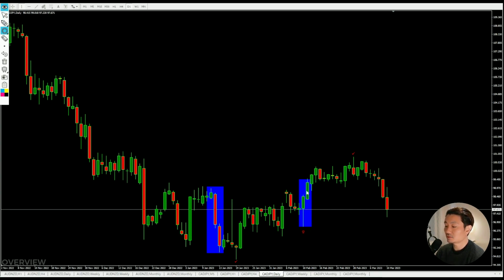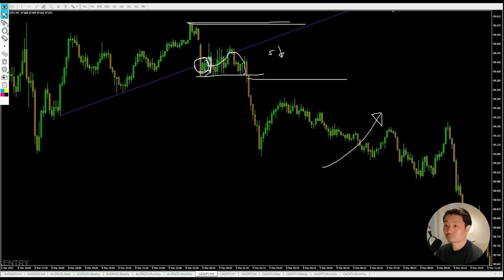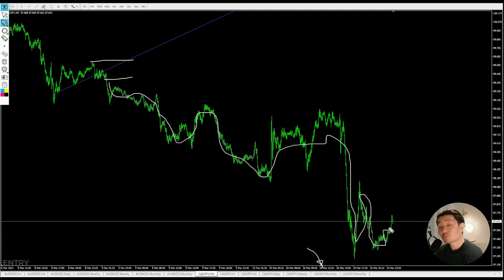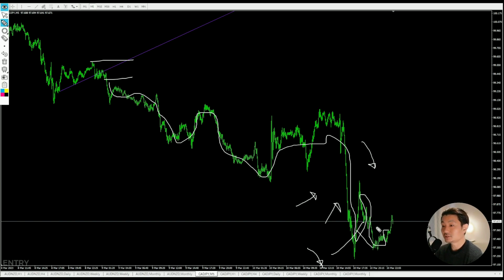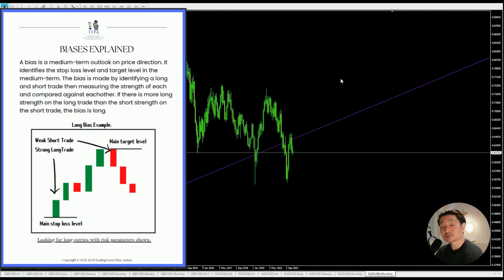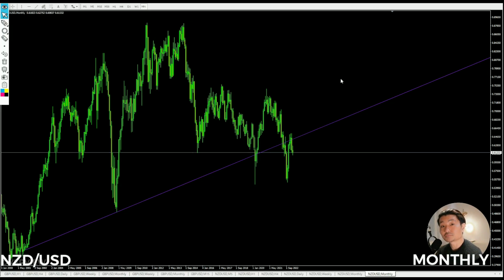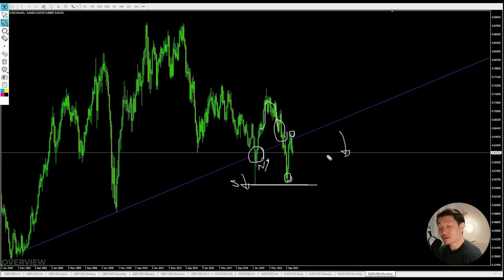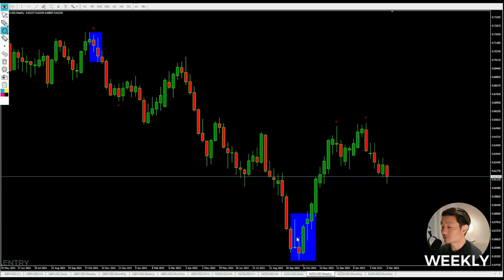Weekly Forex Analysis March 13-17, 2023 | Cadjpy Nzdusd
Weekly Forex Analysis for March 13-17, 2023 on the Cadjpy Nzdusd. I will be updating the weekly Analysis every week, so if changes occur in analysis due to price movement, the changes will be explained in the Mid Week Analysis series. This Analysis is roughly medium to long-term in nature.

Time Stamps

0:00 Intro
0:13 Cadjpy Overview
1:11 Entry
3:26 Nzdusd Overview
4:13 Entry
6:17 Outro